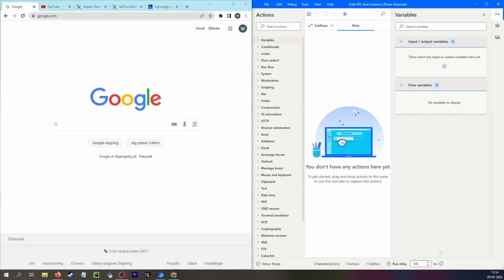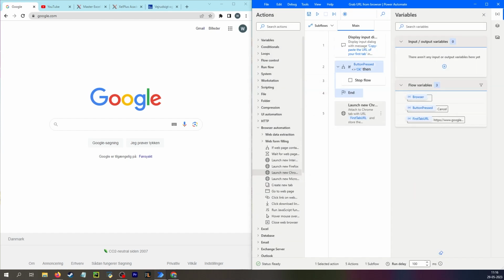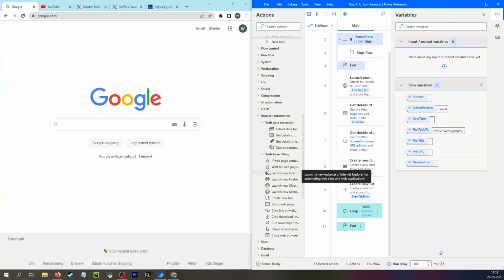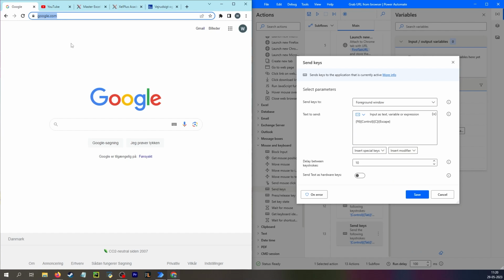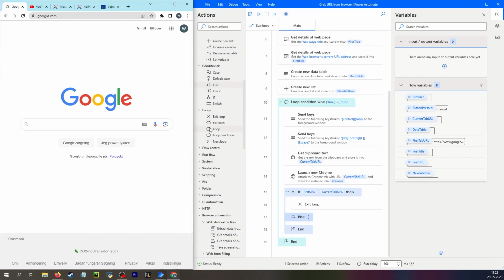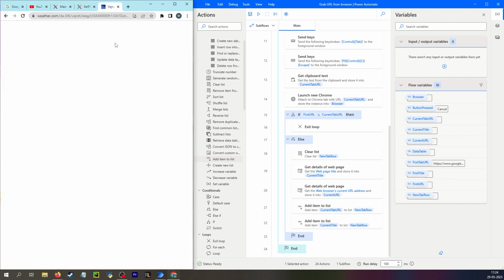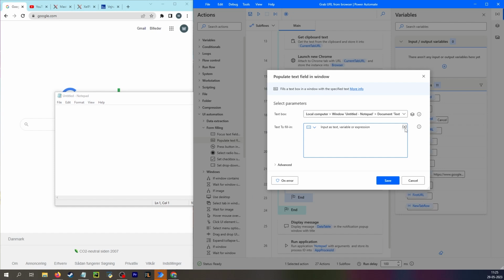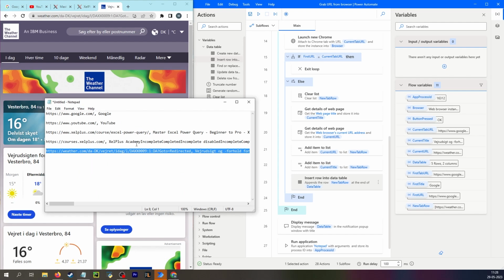21 - Grab URL and title from all browser tabs (Power Automate Desktop)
Having a ton of open tabs is annoying. Here's a PAD flow that loops through all your open tabs, and copies the tab title + URL into a notepad.